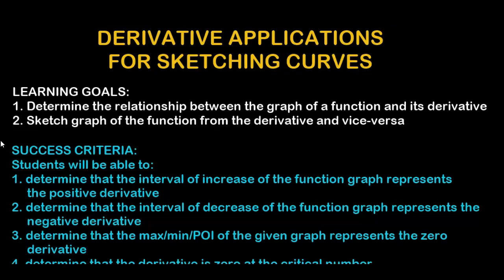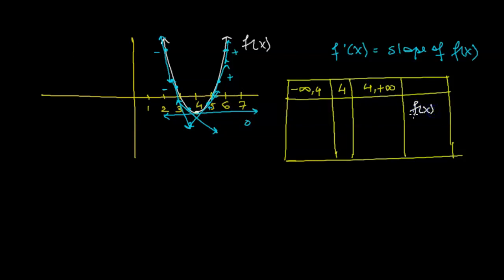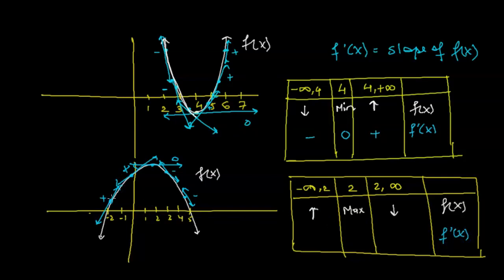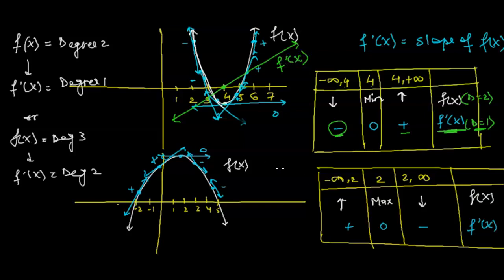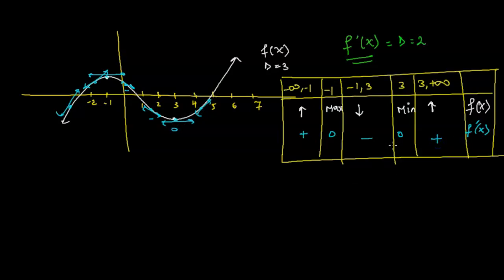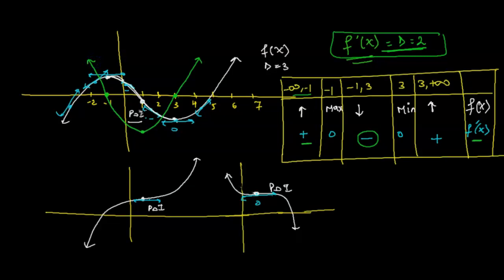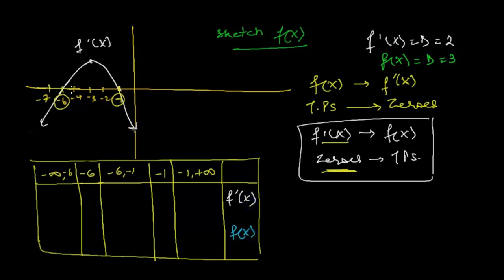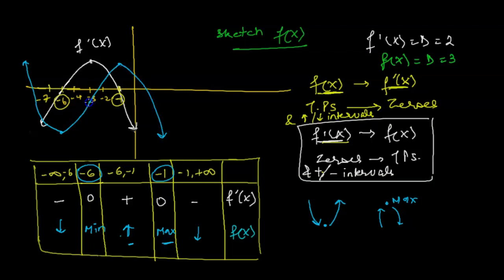Sketching curves using derivatives